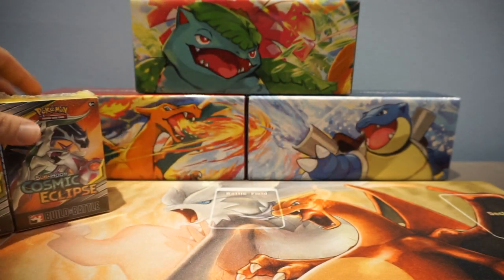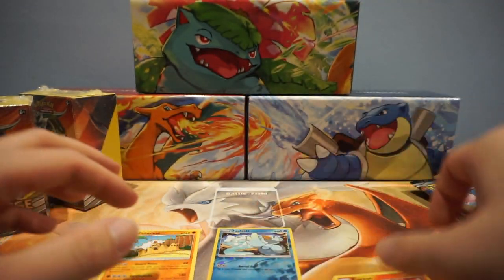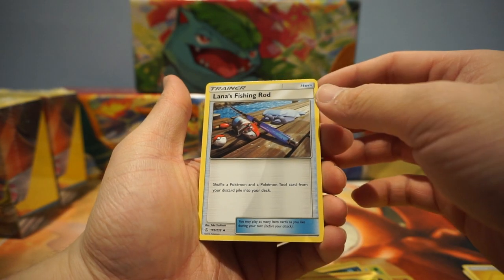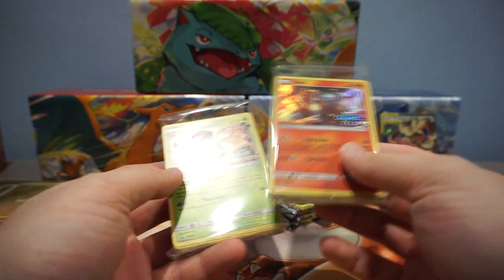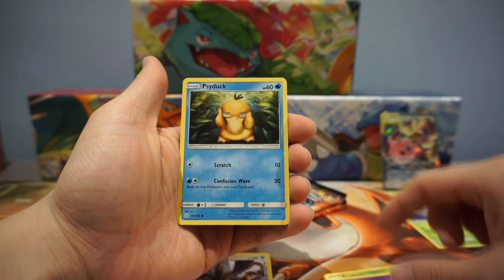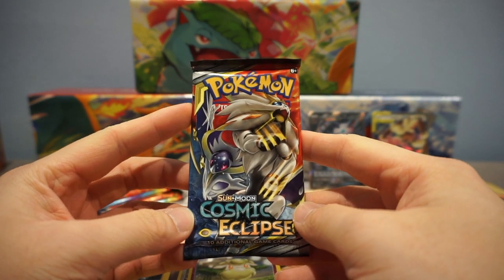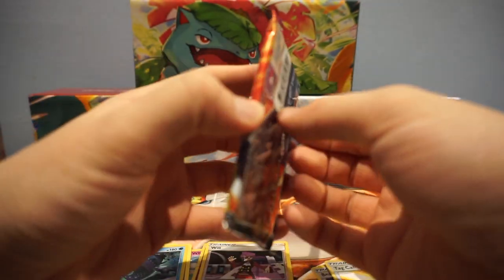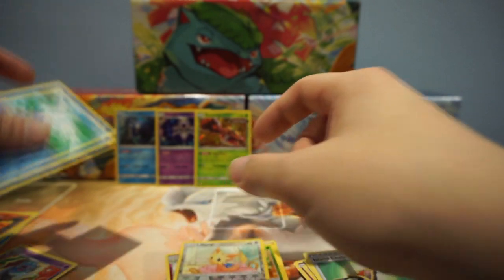*Brand New Pokemon Cards* Opening 3 Cosmic Eclipse Pre-release Kits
We will be opening the newest set of Pokemon Cards, Cosmic Eclipse! These pre-release kits are the perfect products to open for people who want to get a sneak peak of the new set before the official release date.

The giveaway winner will be announced once we reach 2,000 subscribers! At this time I am only able to ship within North America as I am not monetized yet, but hopefully we will be soon!